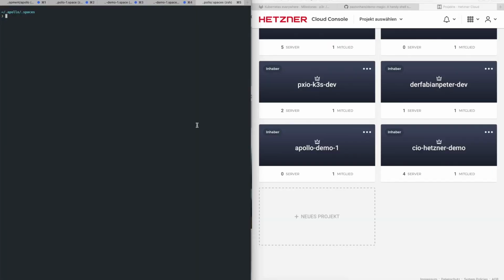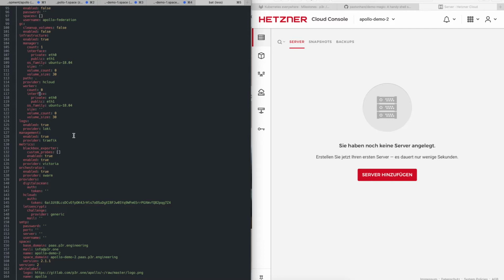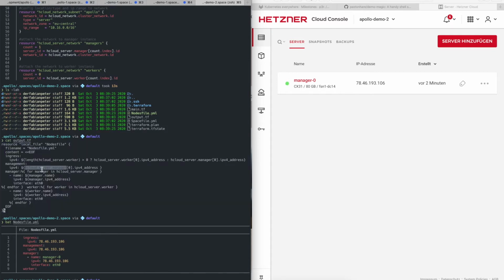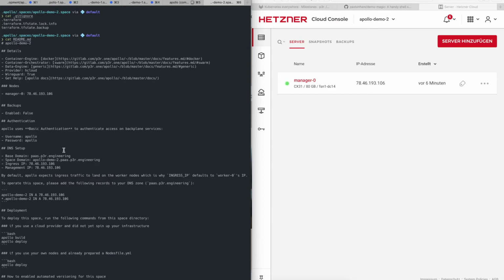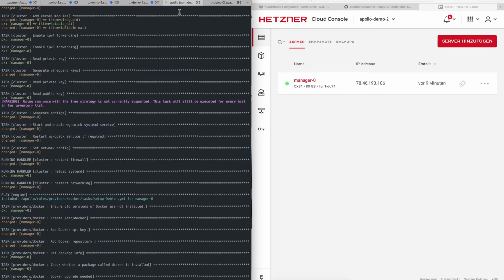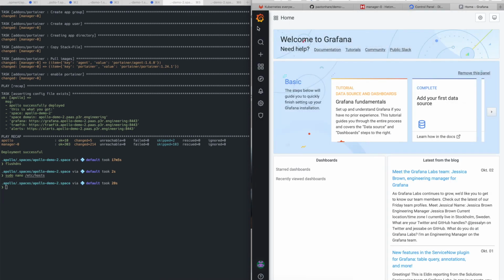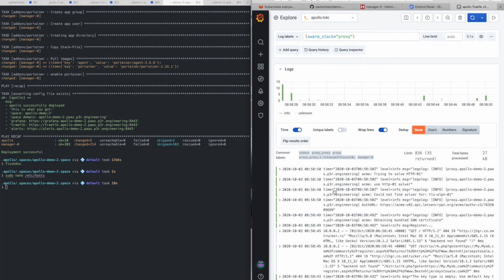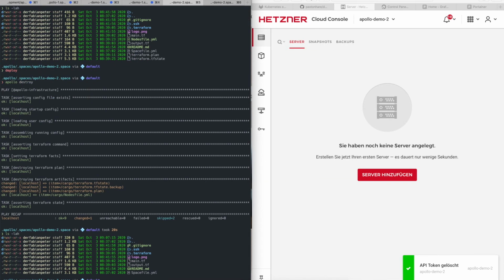apollo Walk Through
A short demo of apollo - we're deploying a single-node apollo cluster to HETZNER cloud!